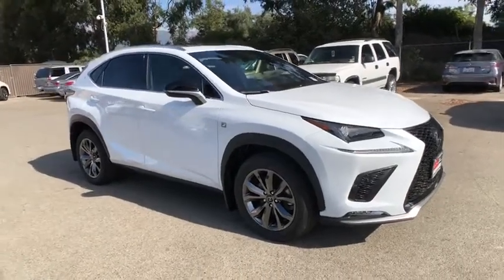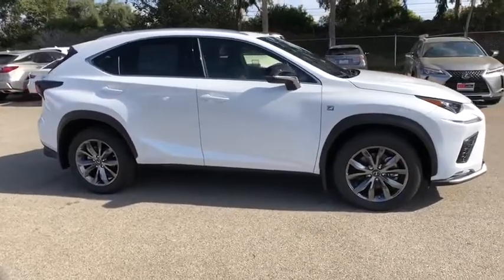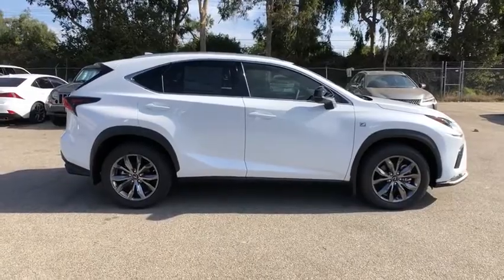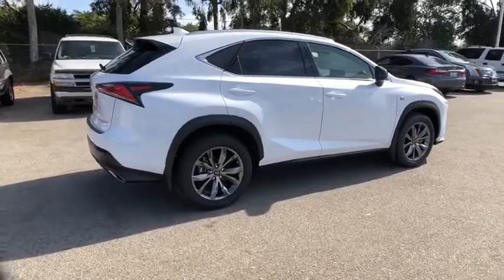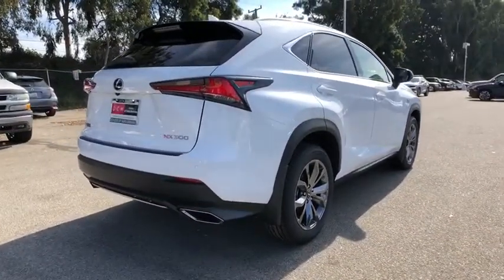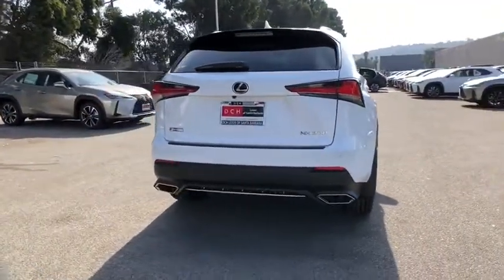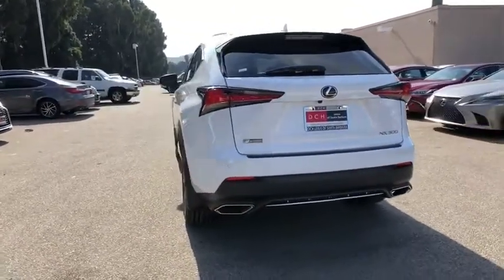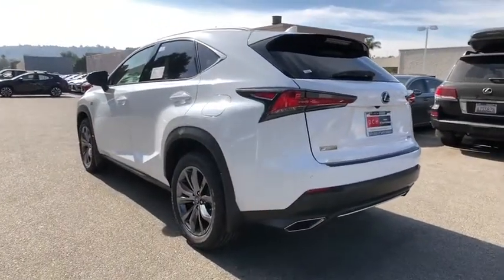2020 Lexus NX Santa Barbara, Santa Maria, Carpenteria, Montecito, Buellton, Goleta, CA LS20191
New 2020 Lexus NX available in Santa Barbara, California at DCH Lexus of Santa Barbara. Servicing the Santa Maria, Carpenteria, Montecito, Buellton, Goleta, CA area.
2020 Lexus NX 300 F Sport - Stock#: LS20191 - VIN#: JTJSARBZ1L2163977

Axle Ratio: 4.117|Deeply Bolstered Sport Front Bucket Seats|F SPORT NuLuxe Seat Trim|Radio: 8-Speaker Lexus Premium Sound System|F SPORT Door Scuff Plates|Front & Rear Performance Rods|High Clearance Lamp|Active Sound Control|Front Fog & Driving Lamp|F SPORT Side & Rear Badging|Unique Front Bumper w/Mesh Grille Insert|Turbo Boost Gauge and G-Meter|Unique Gear Shift|Enhanced LED Daytime Running Lights|Black Headliner|Metallic Sport Trim|Aluminum Pedals & Foot Rest|Lexus Enform Remote|Sport Tuned Suspension|Lexus Enform App Suite 2.0|Lexus Enform Wi-Fi|4-Wheel Disc Brakes|Air Conditioning|Electronic Stability Control|Front Bucket Seats|Front Center Armrest|Leather Shift Knob|Spoiler|Tachometer|ABS brakes|Alloy wheels|Automatic temperature control|Brake assist|Bumpers: body-color|CD player|Delay-off headlights|Driver door bin|Driver vanity mirror|Dual front impact airbags|Dual front side impact airbags|Four wheel independent suspension|Front anti-roll bar|Front dual zone A/C|Front fog lights|Front reading lights|Fully automatic headlights|Heated door mirrors|Illuminated entry|Knee airbag|Leather steering wheel|Low tire pressure warning|Occupant sensing airbag|Outside temperature display|Overhead airbag|Overhead console|Panic alarm|Passenger door bin|Passenger vanity mirror|Power door mirrors|Power driver seat|Power passenger seat|Power steering|Power windows|Radio data system|Rear anti-roll bar|Rear seat center armrest|Rear window defroster|Rear window wiper|Remote keyless entry|Roof rack: rails only|Security system|Speed control|Speed-sensing steering|Split folding rear seat|Steering wheel mounted audio controls|Telescoping steering wheel|Tilt steering wheel|Traction control|Trip computer|Turn signal indicator mirrors|Variably intermittent wipers|8 Speakers|Compass|Limited slip differential|AM/FM radio: SiriusXM|Exterior Parking Camera Rear|Auto High-beam Headlights|Distance pacing cruise control: Dynamic Radar Cruise Control|Emergency communication system: Lexus Enform w/Safety Connect